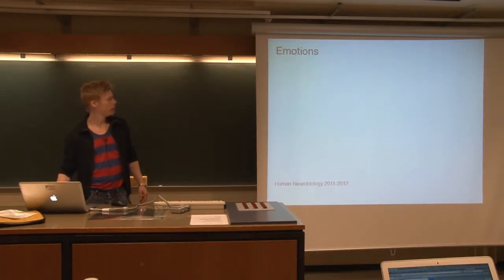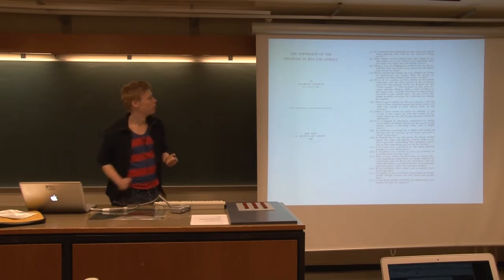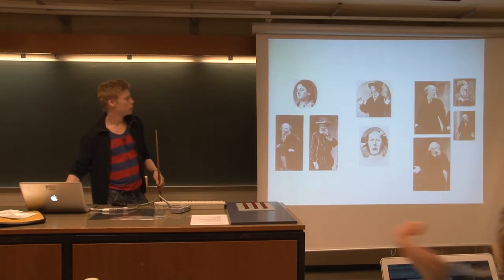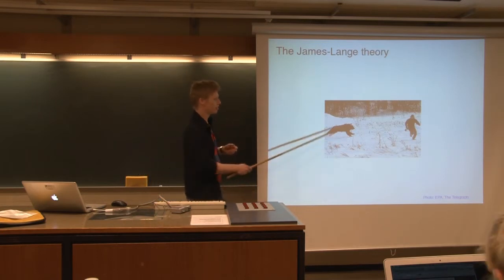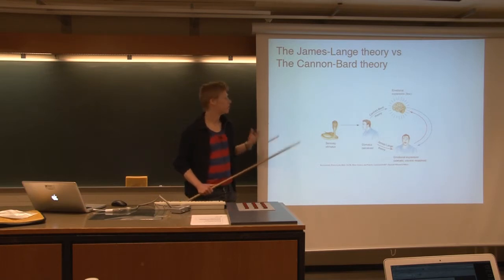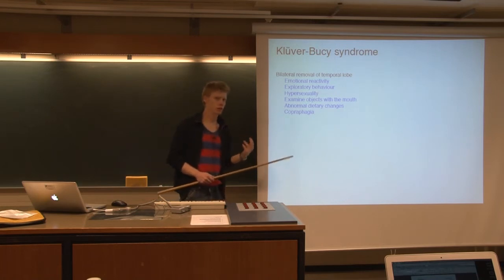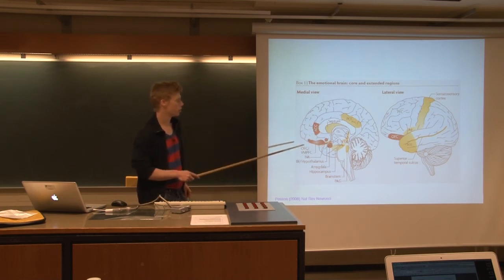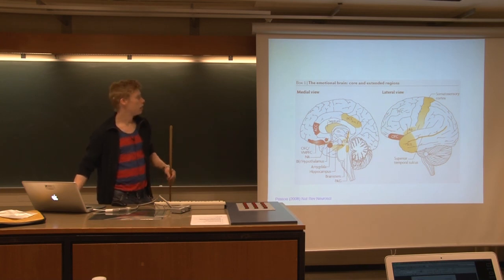Neurobiology 13. Lec. - Emotions introduction [1/4]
Phd. Mark Schram Christensen